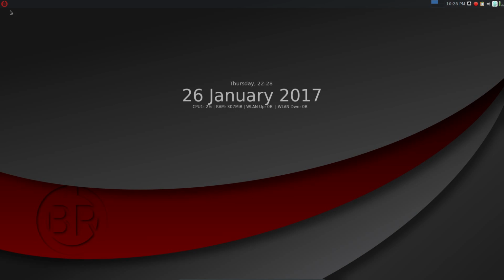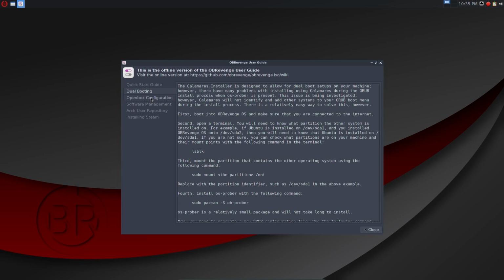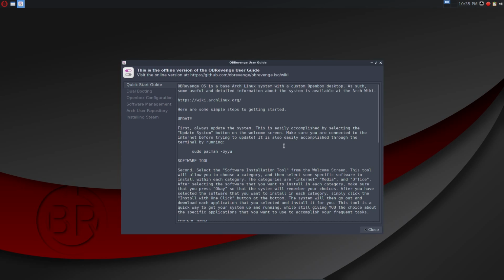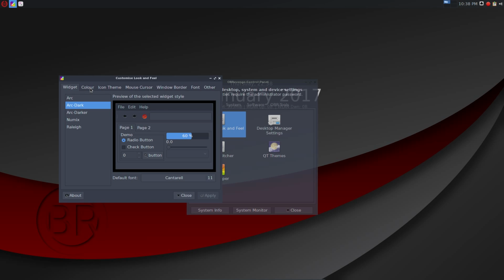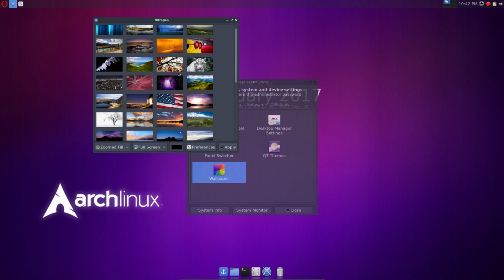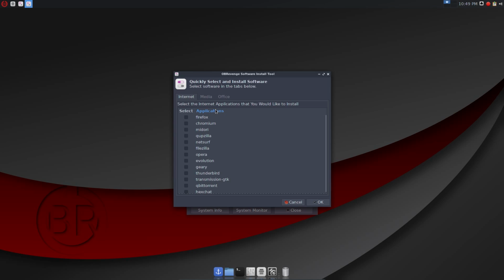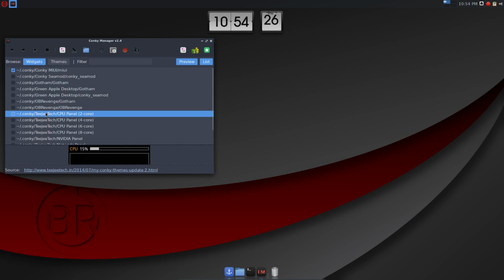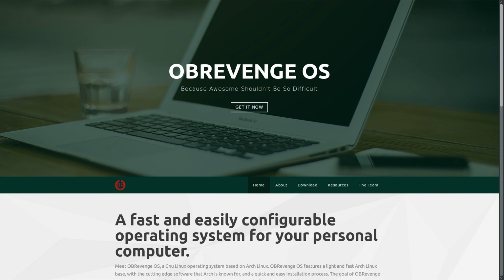OBRevenge Linux Review - Arch with Openbox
OBRevenge is as easy to use as Ubuntu, yet it is based on Arch Linux and uses Openbox as the desktop.
Unlike Manjaro, OBRevenge uses the official Arch repositories, so you are getting a true Arch distro.

You even get a Welcome screen and a Look Switcher.

I’m really impressed with OBRevenge, and I think we have a top 3 distro contender right here.